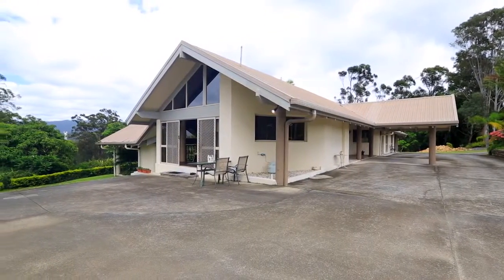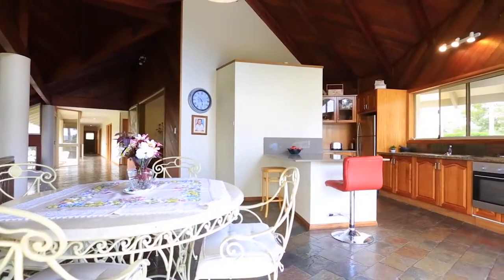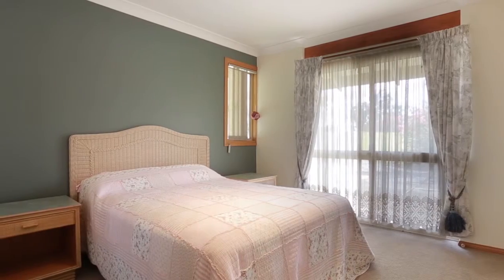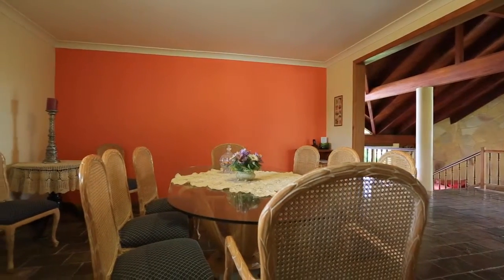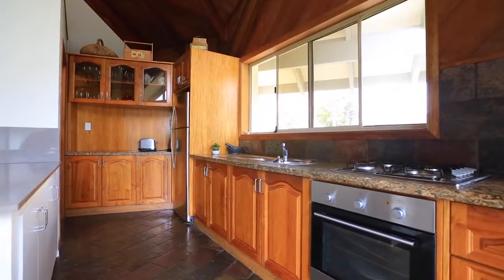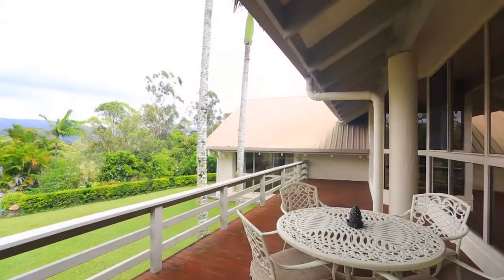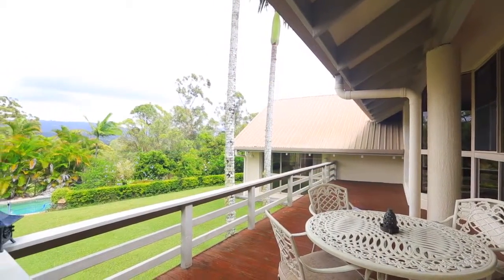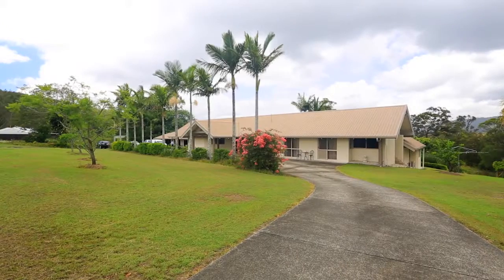30 Holyrood Road Maudsland 4210 QLD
30 Holyrood Road is a spectacular acreage property perfect for families seeking secluded tranquillity. Spanning over 58 squares the home is like no other in the area. High exposed beam ceilings, slate flooring in the common areas give a classy classical feel. Featuring formal dining area, renovated kitchen, 3 car lock up garage situated on 3 hectares perfect for horses and a pool make this the perfect family home.